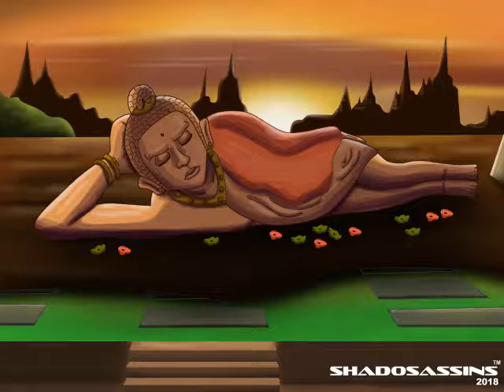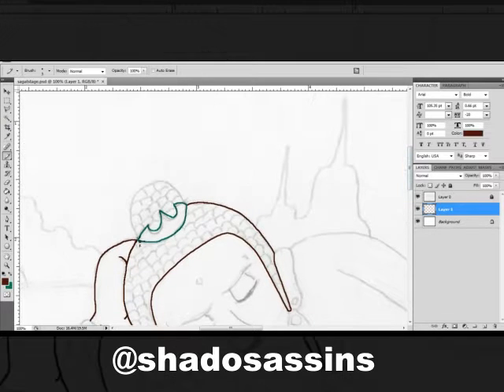Watch Me Draw #6: Sagat's Street Fighter II stage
It's not a MK painting. No it's a Street Fighter II painting this time. Watch me paint Sagat's Thailand stage from Street Fighter II.